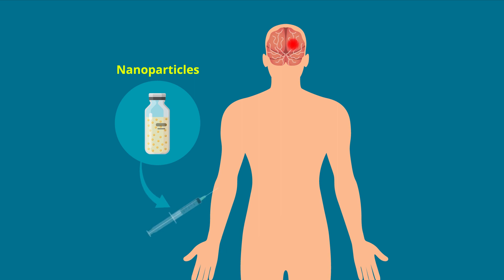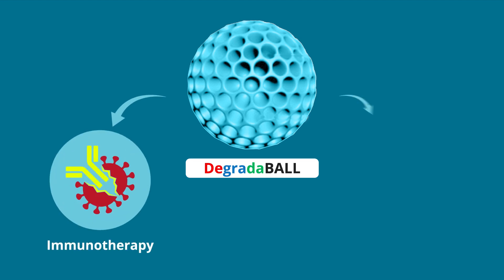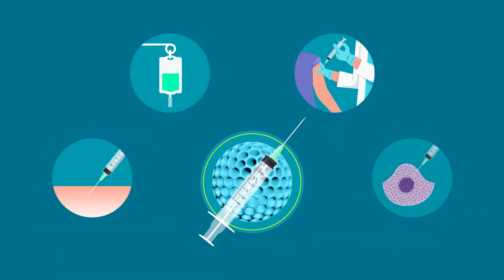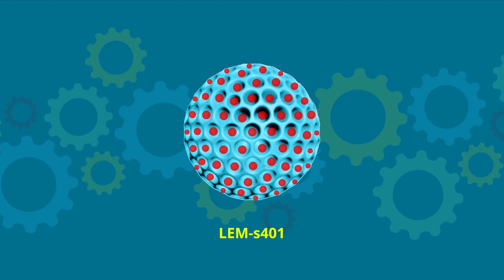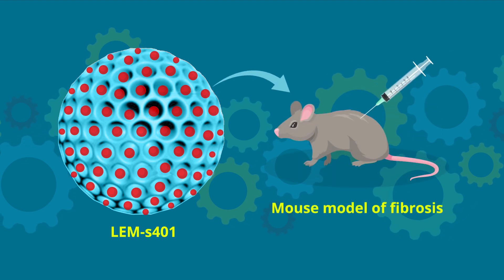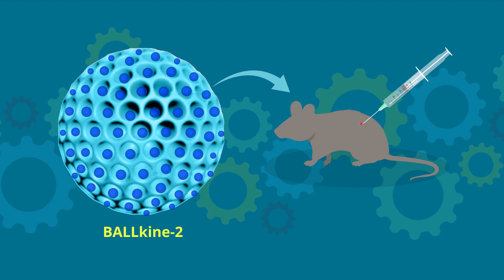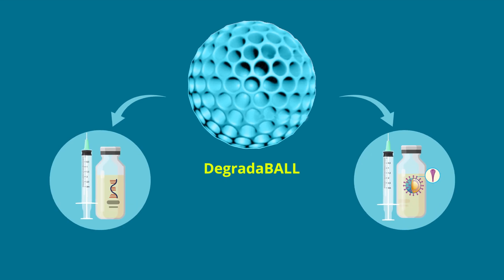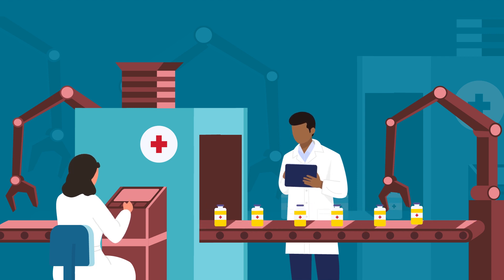[Lemonex] DegradaBALL: Immuno-oncology and RNA medicine with the power of nanotechnology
Lemonex is opening a new era of safe and highly effective immunotherapy and RNA therapy with a pipeline of candidates based on DegradaBALL, its proprietary porous nanoparticle drug-delivery platform. Researchers at Lemonex have developed ingenious porous nanoparticles called DegradaBALLs, which can be used to introduce immunotherapy and RNA-therapy based agents in target tissues.